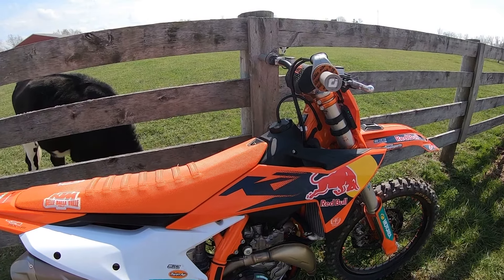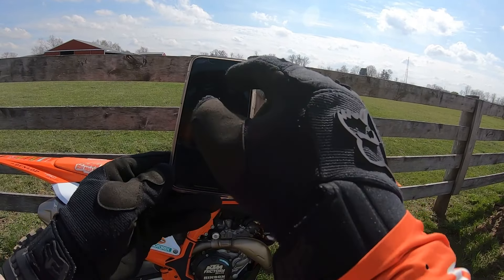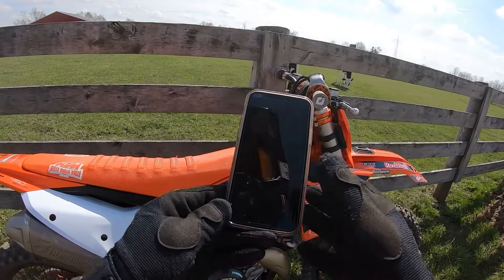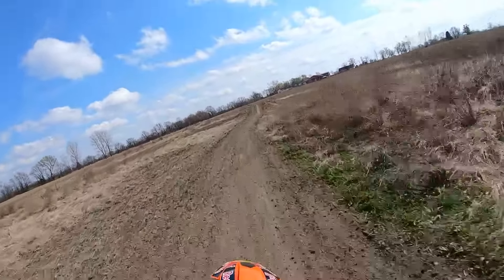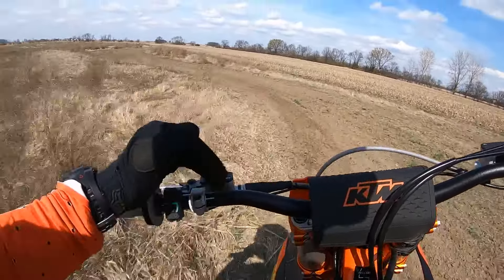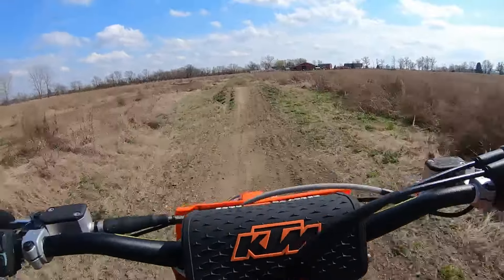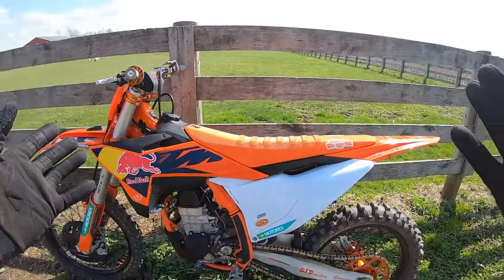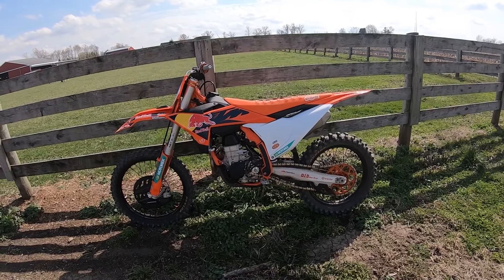KTM Connectivity Unit Offroad on a 2024.5 KTM 450 Factory Edition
Dialing in the Engine and Suspension on my 2024.5 KTM 450 Factory Edition!  Running the smooth power map (Gravel/Wet) with throttle response and engine braking both minimized and I maximize traction control - all of these make for very smoother power - I call it the 350 Factory Edition map.  The reduced engine braking frees up the bike and gives it a little more playful and lighter feel in motion.  Not a huge difference but noticeable.  Also running a softer Enduro/Classic suspension setting from the KTM CUO app.  Has a 60hp 450F ever been so easy to ride?  Such smooth and long pulling power that makes this bike so fun to ride!  I was hoping to feel more compliance and a plusher ride with the updated chassis but like all brand new KTM 450SXF"s this bike feels stiff and harsh for the first few hours.  I have about 4 hours ride time so far and the chassis and suspension are breaking in and feeling better much more quickly than my 23.5 KTM 450 Factory Edition.

This 23/24/24.5 KTM chassis is a great balance of cornering and stability at speed.  Looking forward to doing back to back rides comparing this updated 24.5 chassis to a stock 23 KTM 450SXF.  I will also do some videos reviewing the CUO and different engine maps (like dialing the 450 back to a 350).